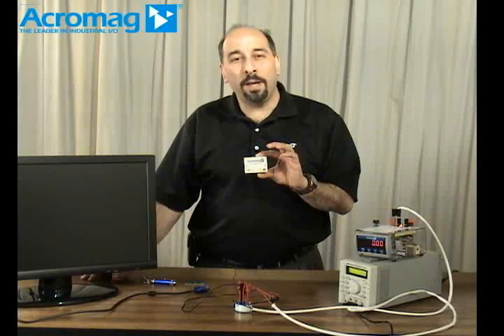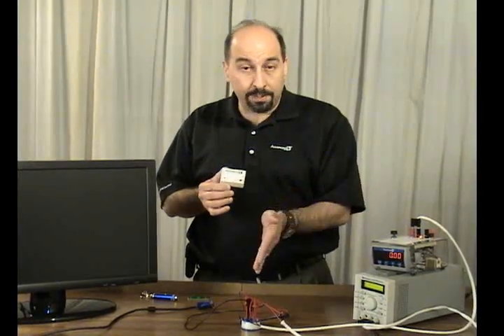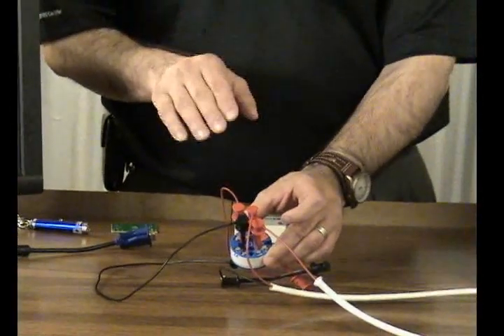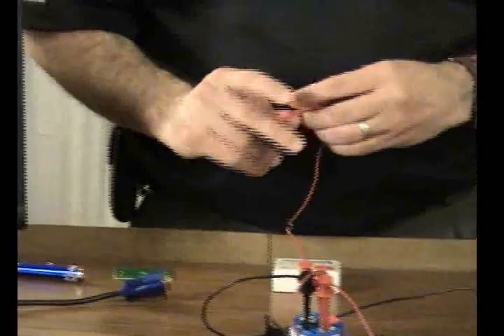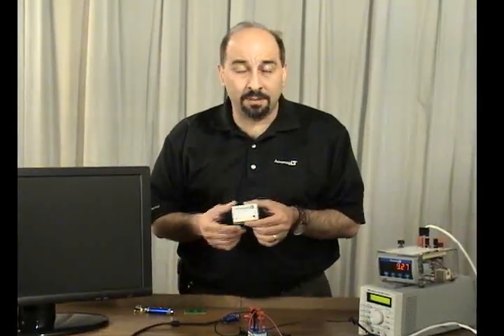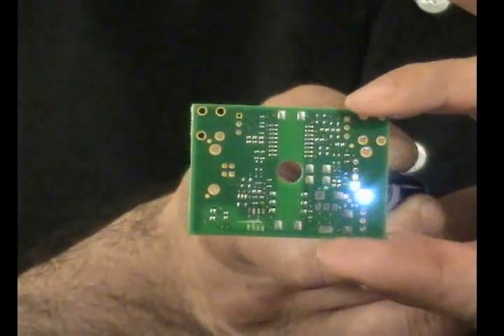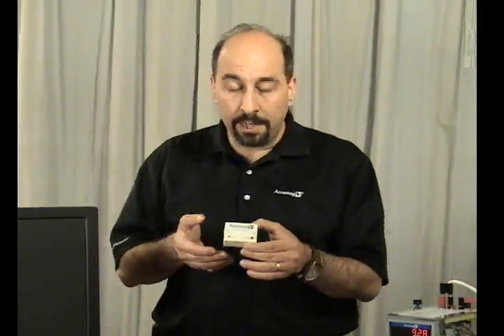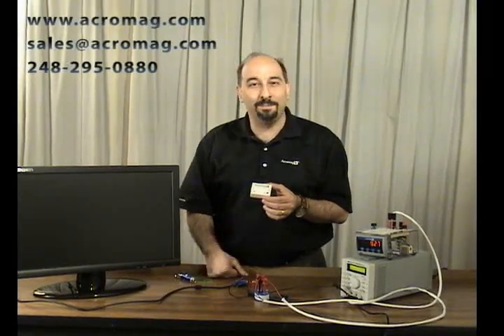Why do you need USB isolation to protect your instrumentation? | Acromag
In this Acromag video, Don shows you why you need USB isolation to protect your instrumentation. He gives a quick tutorial using a computer monitor to demonstrate how an isolator can benefit you.

The isolation protects equipment from electrical surges and transient voltage spikes. It also eliminates ground loop currents flowing between the PC and peripherals which can cause damage and inaccurate measurements. Additionally, isolation minimizes conducted noise from static discharge, magnetic fields, and radio frequency interference.

Acromag’s USB isolator is very easy to use. The isolator inserts in-line with the USB connection and operates transparently. No special software drivers are required. The unit receives power from the PC’s USB port and isolates that power to the connected device. High noise immunity and low radiated emissions ensure reliable data transfer in sensitive applications.

A number of high-performance features help provide convenient and dependable operation. The green LED indicates that power is being received and blinks if the connected device draws too much current. An internal jumper lets you switch from Full Speed (12 Mbps) to Low Speed (1.5 Mbps) communication. The reset button offers a simple way to reinitialize a connected device without breaking the cable connection. High-retention USB sockets keep cables securely attached under shock and vibration.

Check out Acromag's Signal Conditioning app notes, tech notes, and white papers